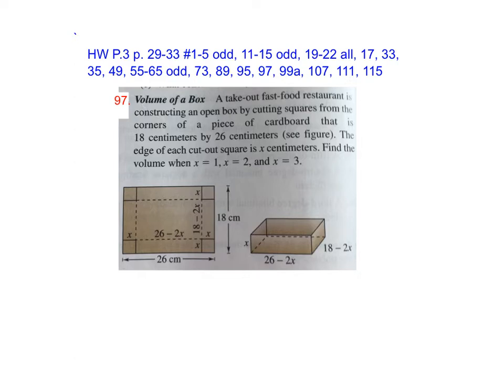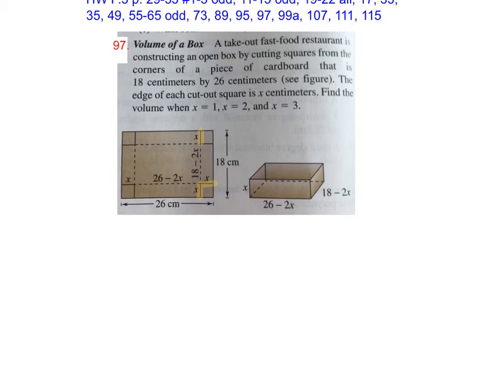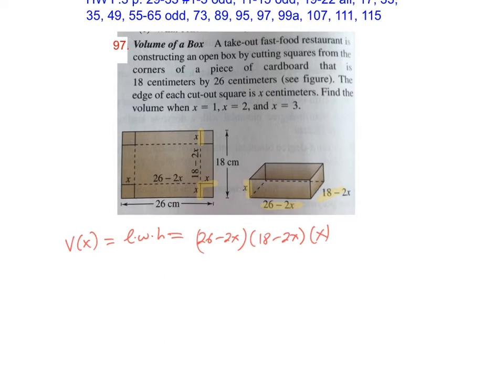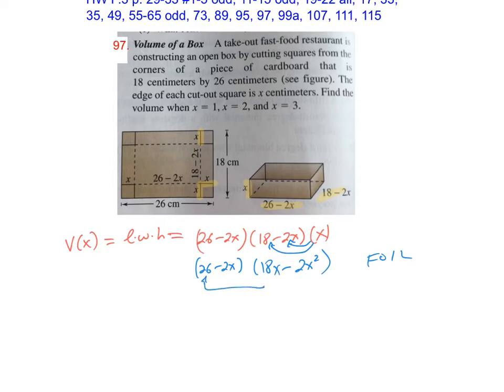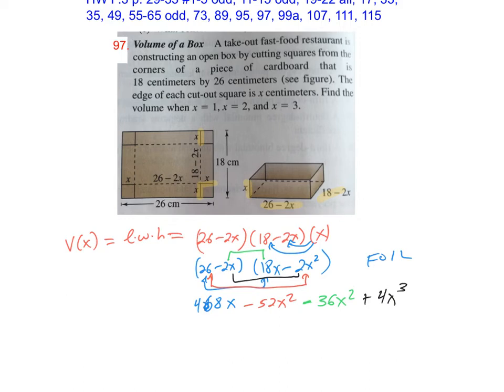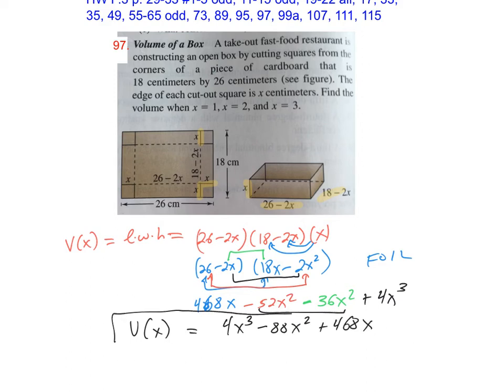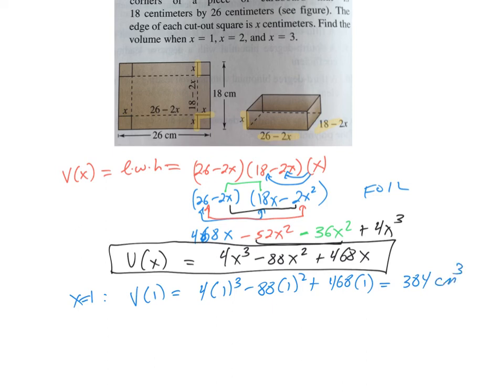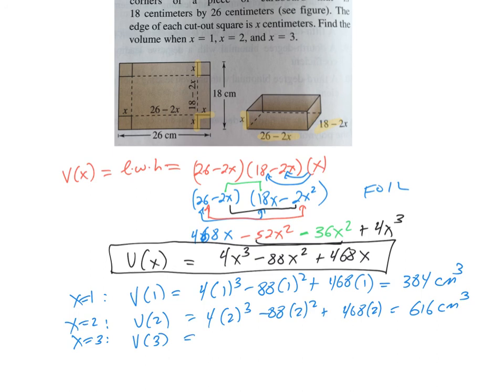HW P.3 #97 - Volume of an open box